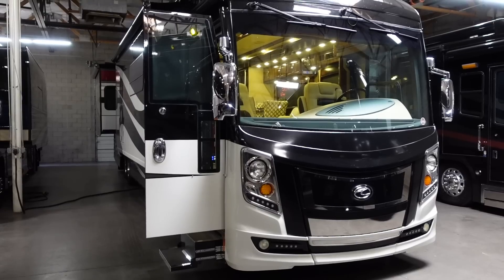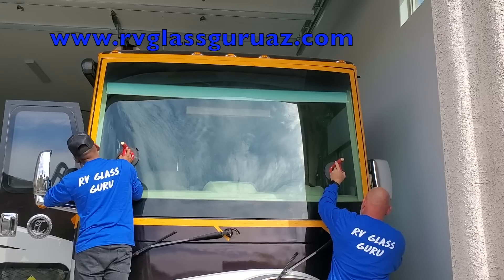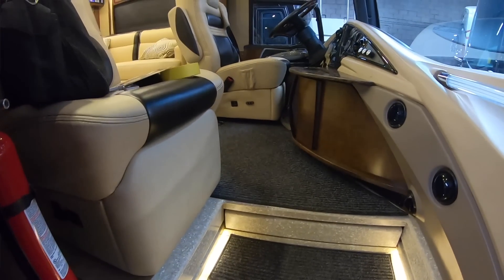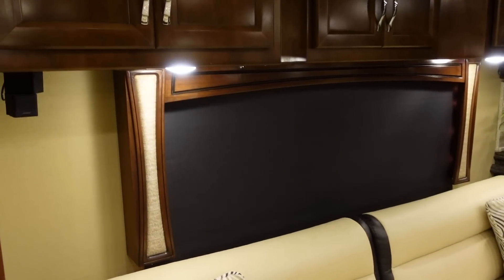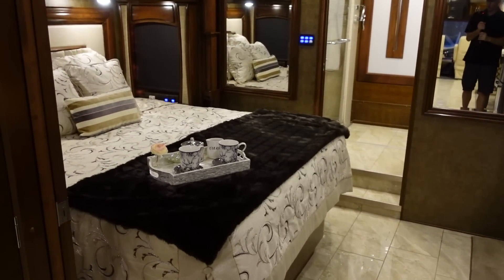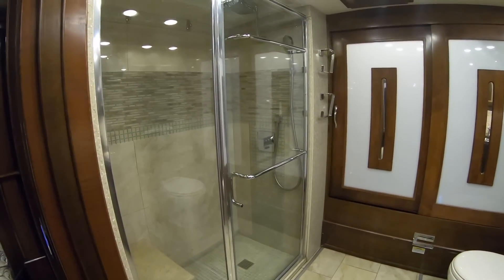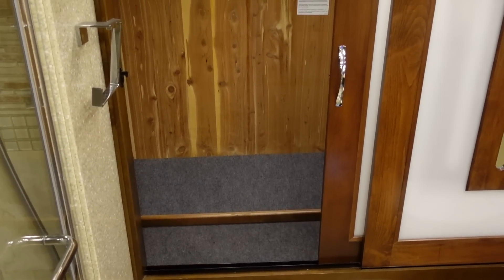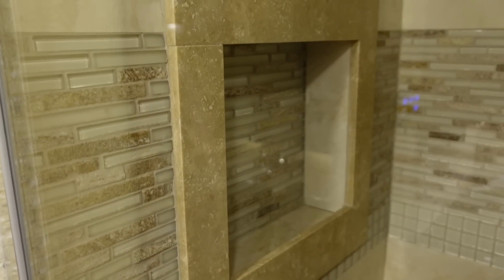AMERICAN COACH AMERICAN HERITAGE (SOLD)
Thanks to premiumcoachgroup.com for letting me take a look at this coach.